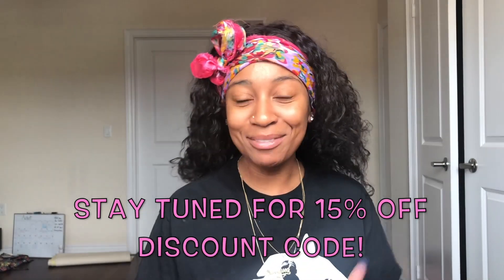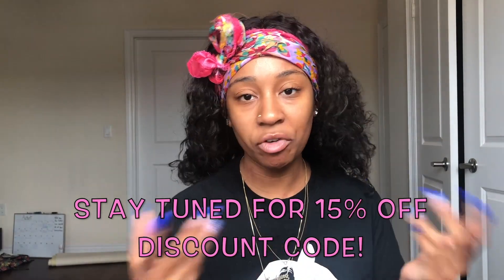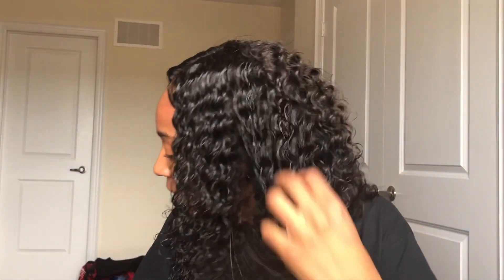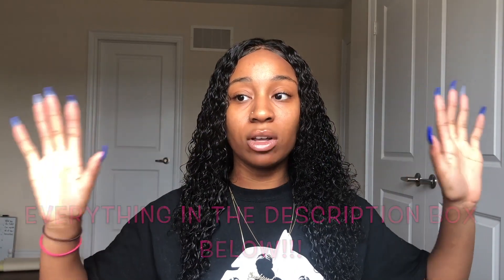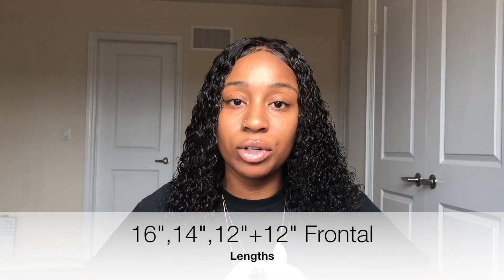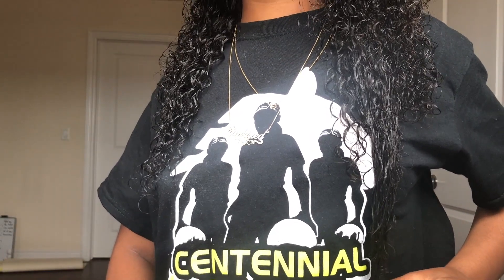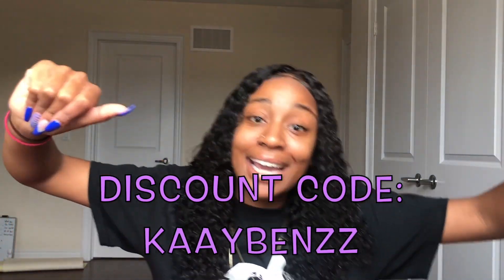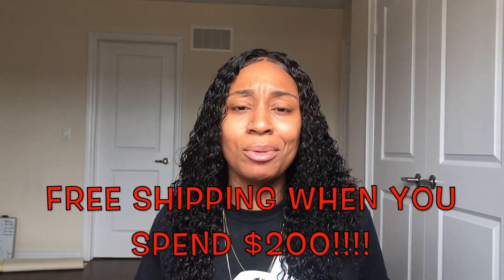HOW TO|| "WET HAIR" LOOK TUTORIAL💦/BEST CURLY HAIR ROUTINE ft.BLHParis Hair|| KaayBenzz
Products Used for Tutorial:
-Beautiful Textures Curl Definer
-Smooth'n Shine Polishing Curl Activating Mousse
-Spray bottle w/ water
Song: Kaytranada- Be Your Girl

SNAP|| Keira.Bennett